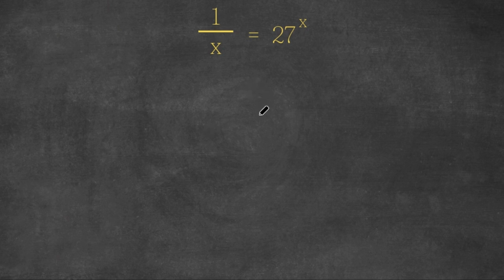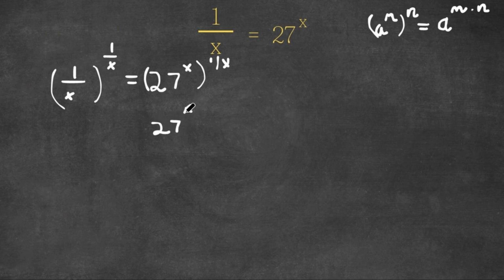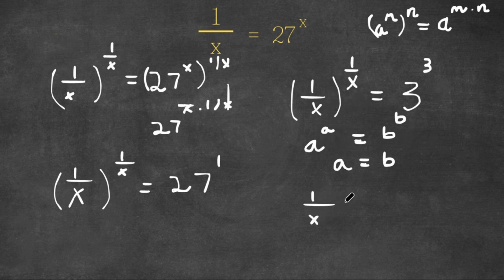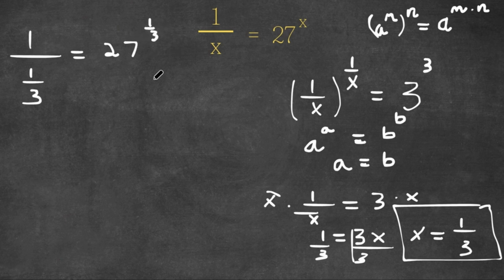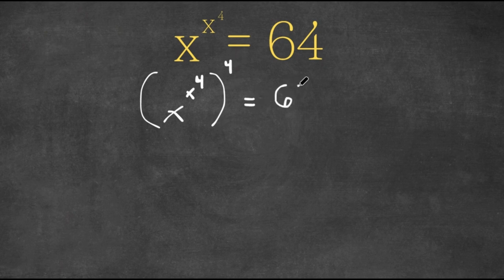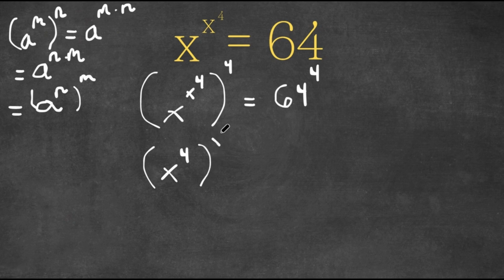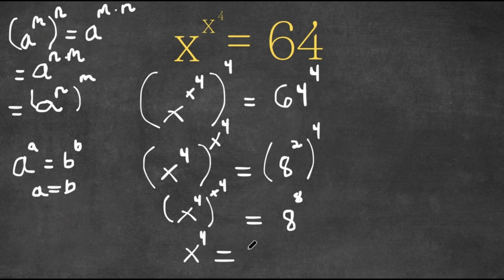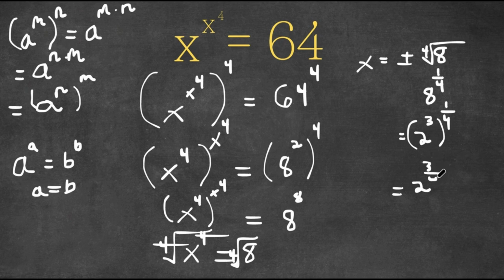A Challenging Exponential Equation | Can You Solve This?